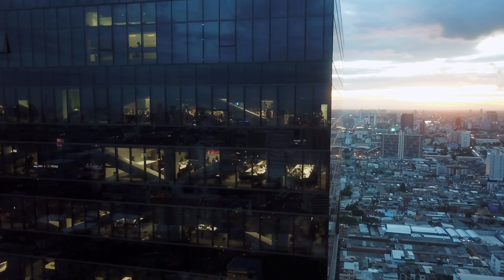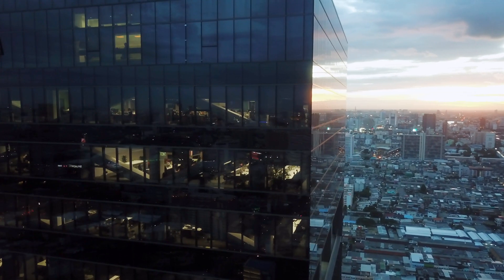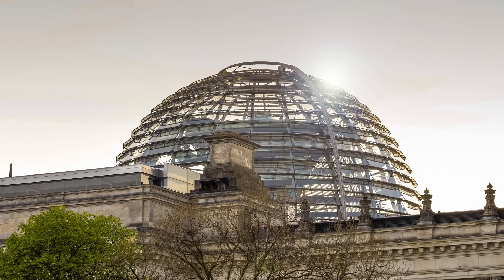An extremely resilient glass tube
What's our toughest invention ever? It is FTPS. 😉 If you ask Dr. Folker Steden, that means a glass tube that

💪 is extremely resilient,
☂ protects against glass splinters and shards in case of damage due to a polymer coating on the inside,
👀 and enables outstanding interior and exterior designs.

We glasslovers are always working on Finding The Perfect Solution to tomorrow's challenges together with our partners.💙